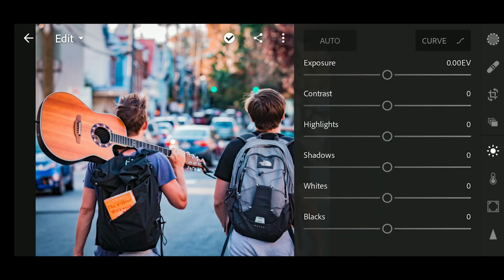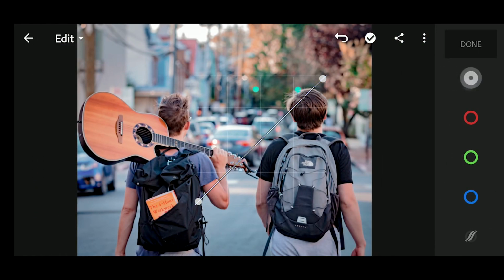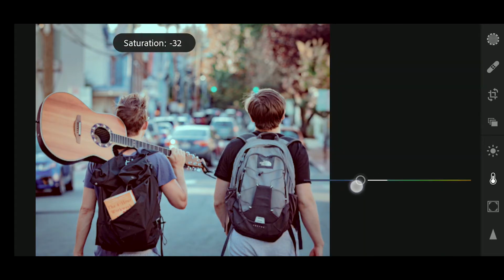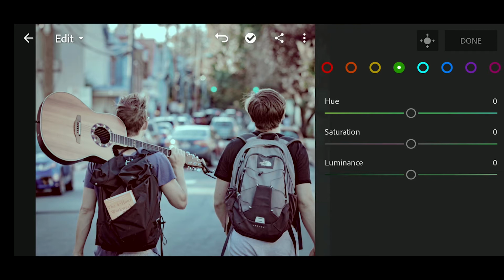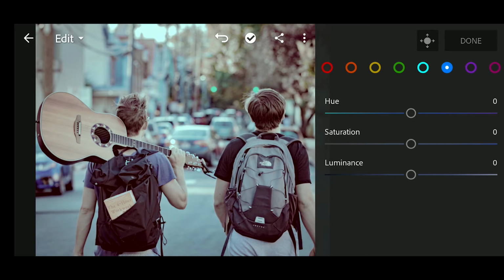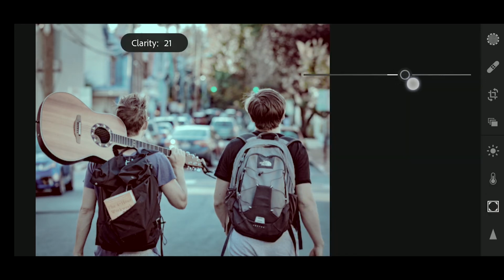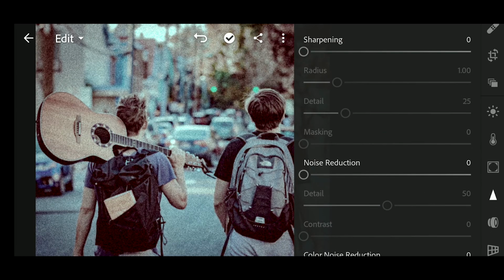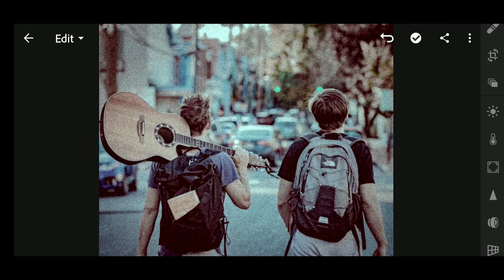OLD VINTAGE Look Filter Using Lightroom Mobile|moody vintage Lightroom presets DNG | i SNAP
In this video I will show you how to edit Old Vintage fliter  using Lightroom Mobile.I SNAP

You can get the presets, available in DNG And XMP format (iOS & Android).

1• The file is protected by a password.
2• Please check the password in this video, will appear any time on your screen (upper right corner in the information button).
3• The password is a 4 digit number, will appear separately and random.